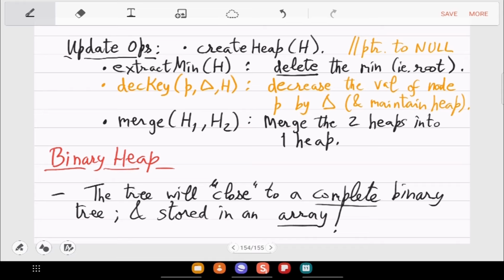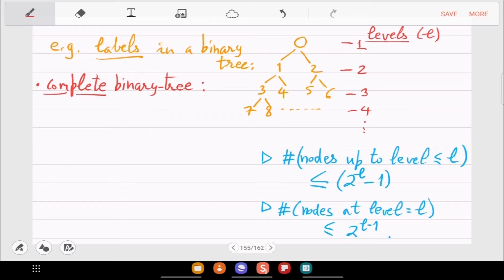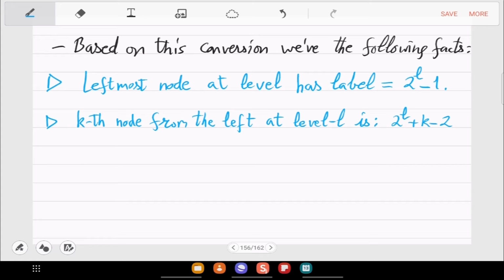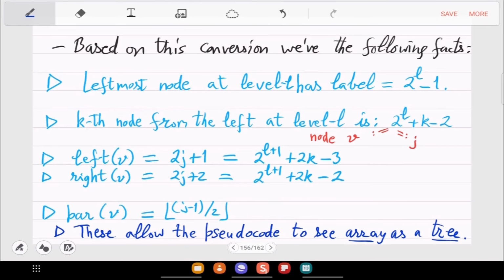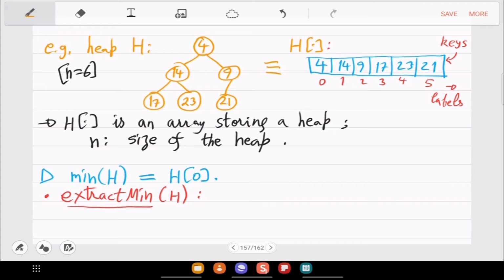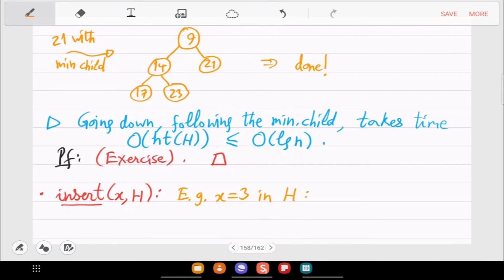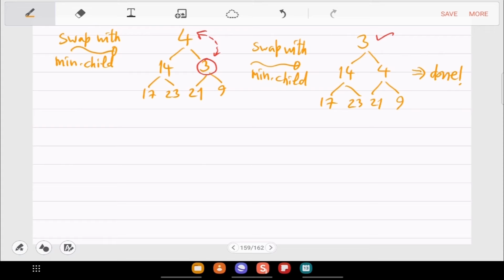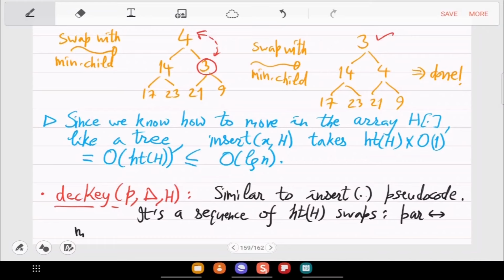Lecture 28: Binary Heap